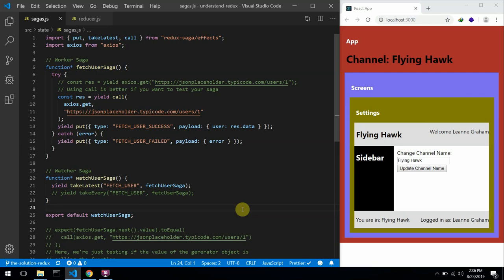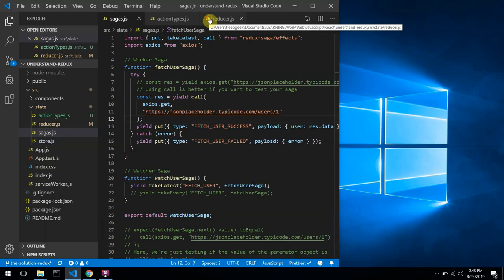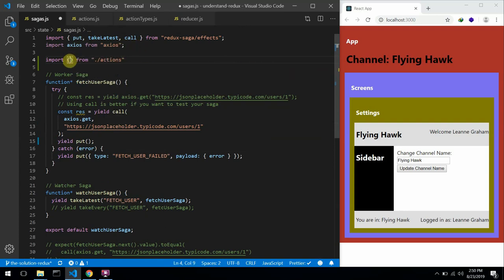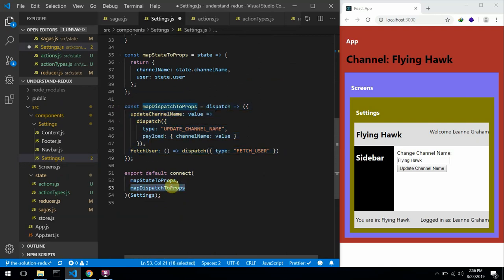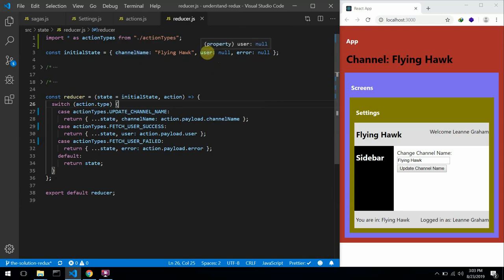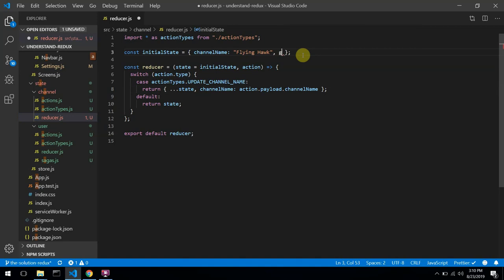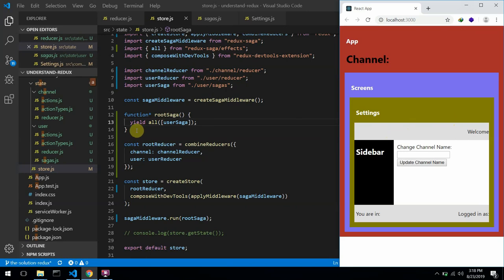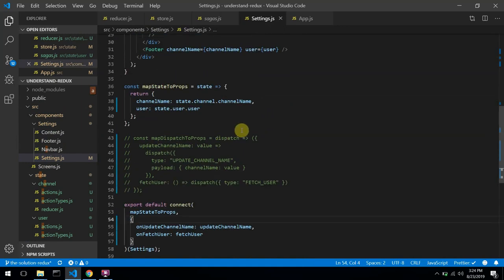Understand Redux. I Promise [4] - Improve The App Structure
In this fourth part, we would structure our app better and make use of Action Creators to reduce repetition and some type of errors that could arise from passing action objects directly.